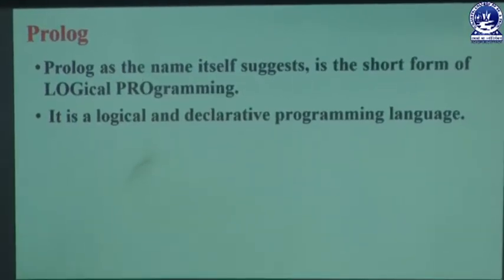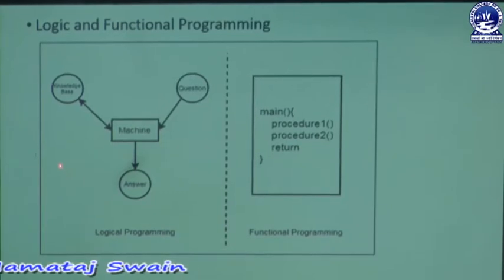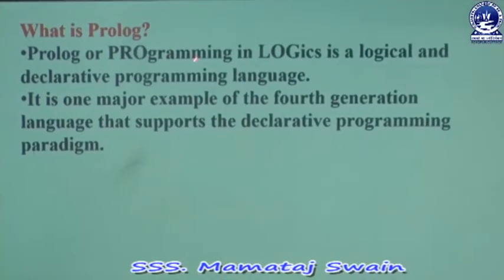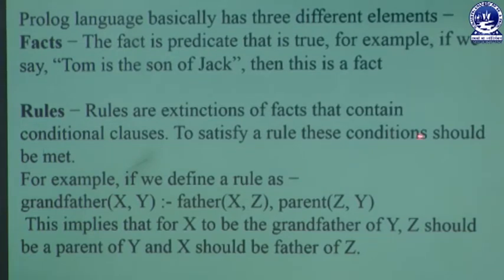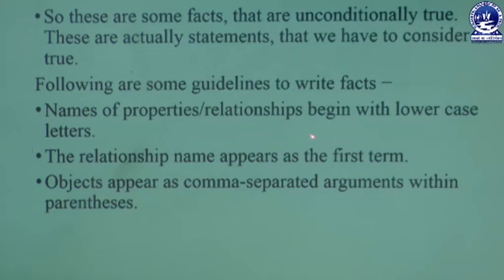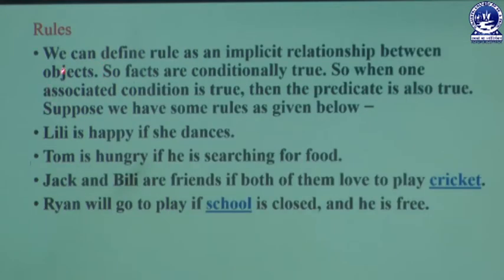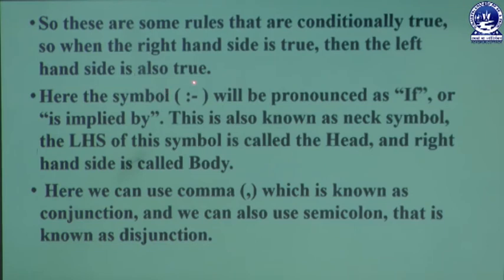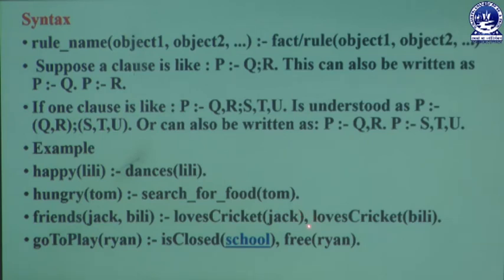AI- Prolog Programming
This video describes about Prolog facts , rules and queries.
This video is made by Mrs. Mamataj Swain lecturer dept. of M.Sc. Comp.Sc.